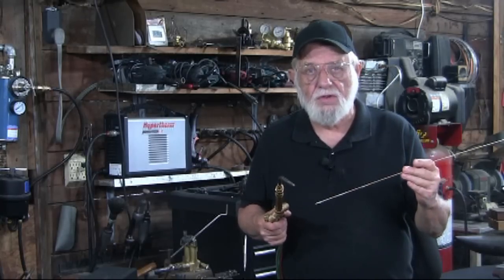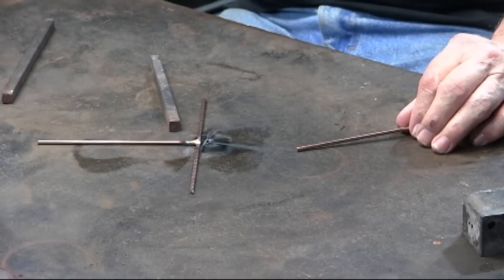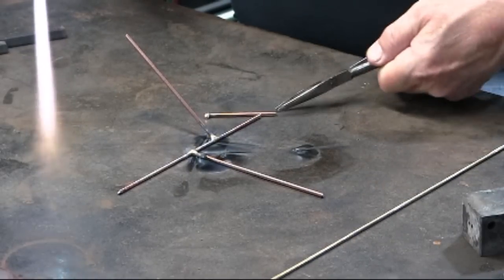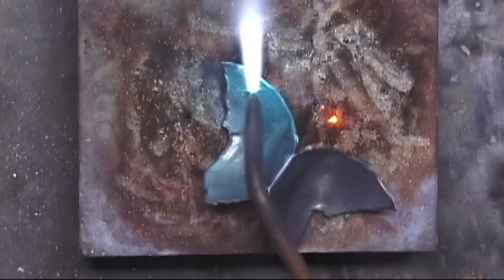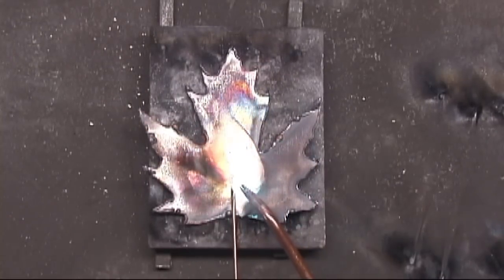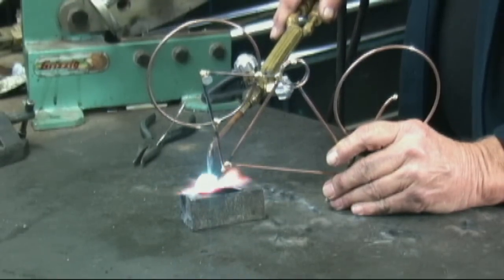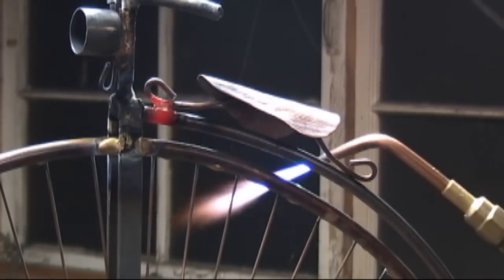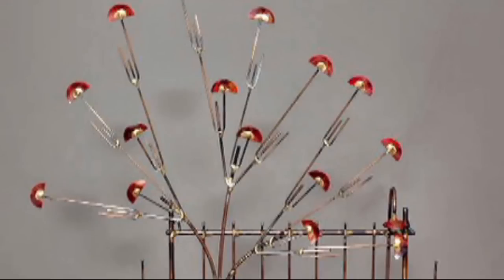Brazing Shortcut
A simple way to braze without having to clamp work in place.  This video shows several ways I use this technique for brazing different pieces of metal sculpture  without having some complicated ways of holding pieces in position..